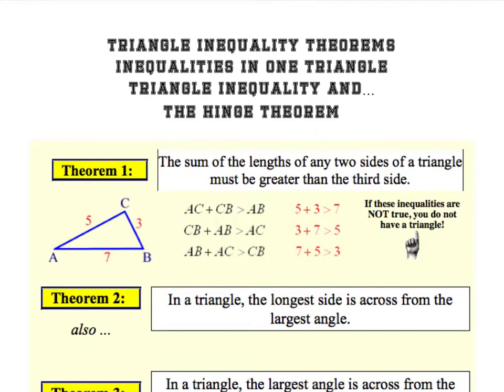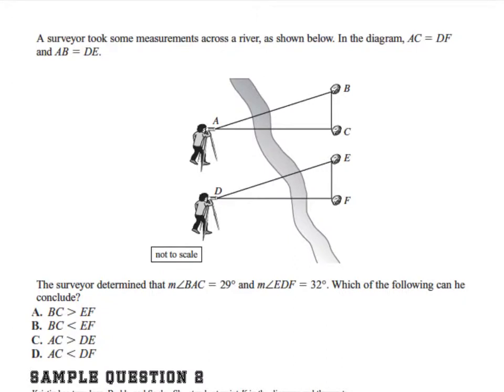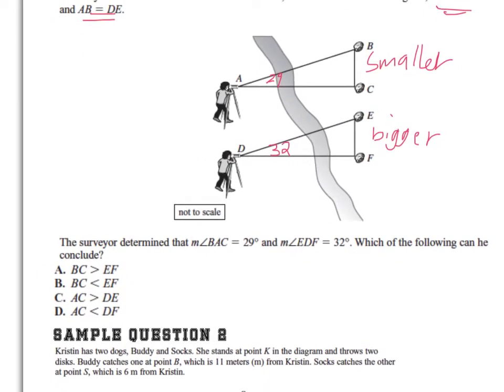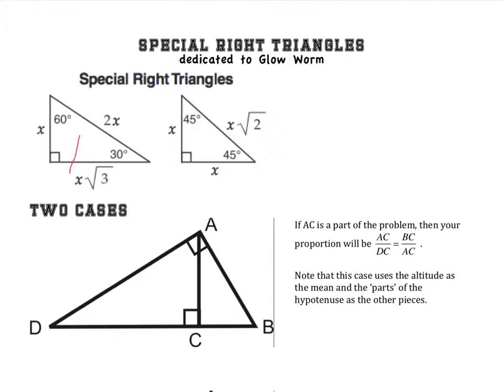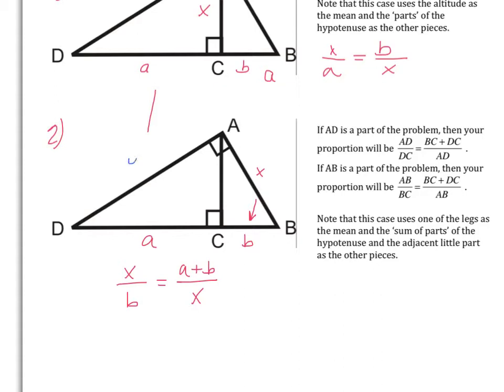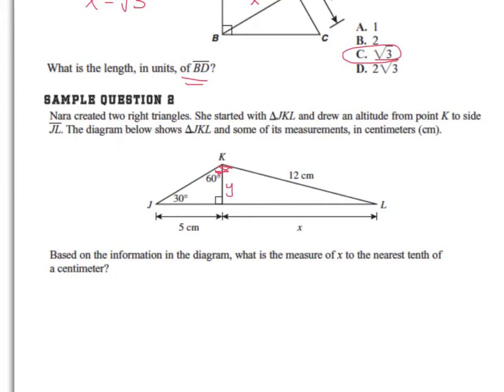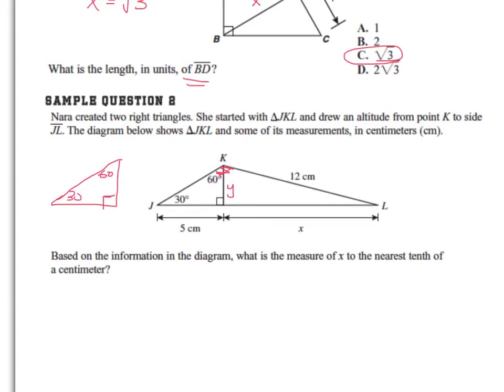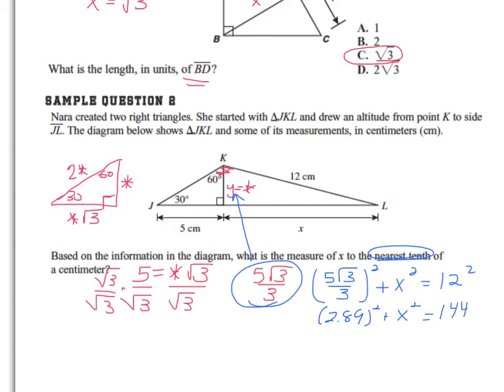Triangle ineq and special rights